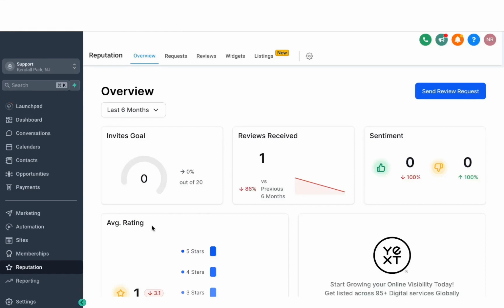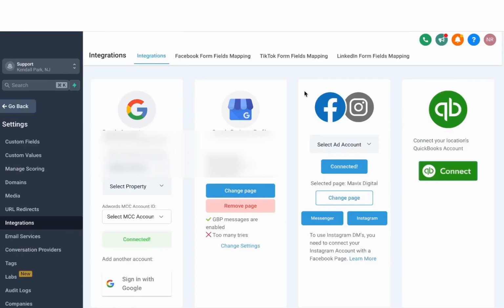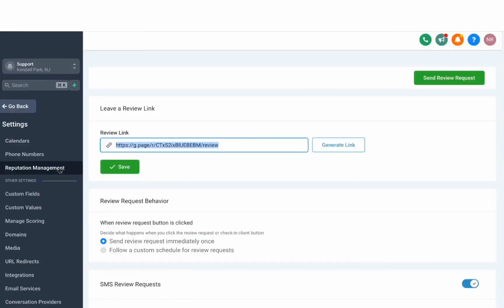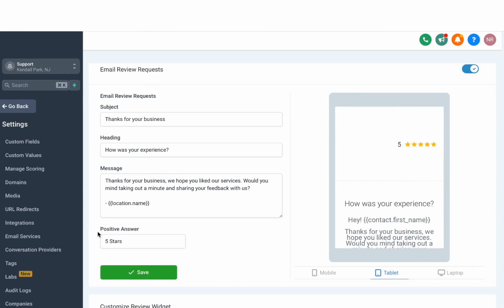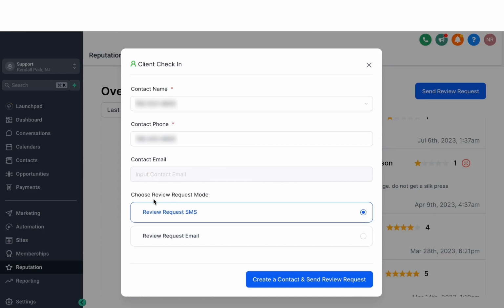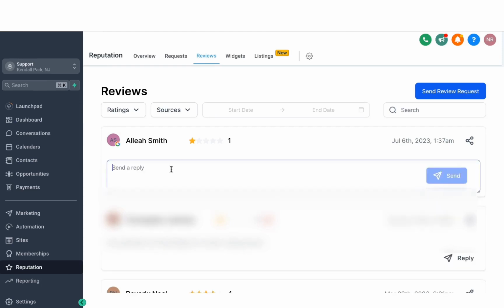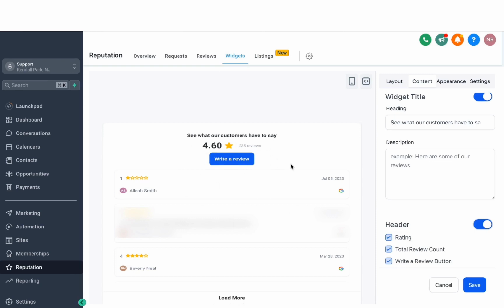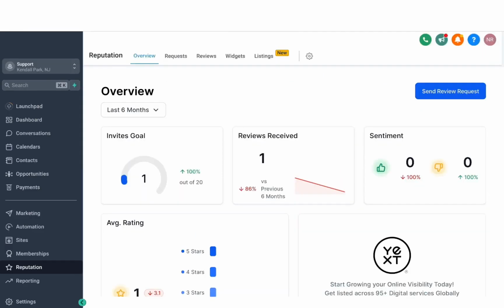How To Set Up and Use Reputation Management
In this comprehensive video tutorial, we explore the reputation management features of our system. We cover how to integrate Google listing and Facebook account, setup to send review requests immediately or on a custom schedule, and manage response to received reviews. Furthermore, we also delve into how to create and customize review widgets, embed them on websites, and automatically generate business citations to boost local SEO. This tutorial empowers businesses to track and manage their online reputation effectively from one unified platform.

00:00 Introduction to Reputation Management
00:17 Setting Up Google and Facebook Integrations
01:37 Optimizing Review Link for Better Engagement
02:30 Customizing Review Request Behavior
03:05 Crafting SMS and Email Review Requests
04:01 Exploring the Reputation Dashboard
04:46 Sending Review Requests
05:18 Monitoring Review Requests and Responses
05:40 Managing and Responding to Reviews
06:15 Creating and Customizing Review Widgets
08:24 Boosting Local SEO with Business Listings
08:41 Conclusion